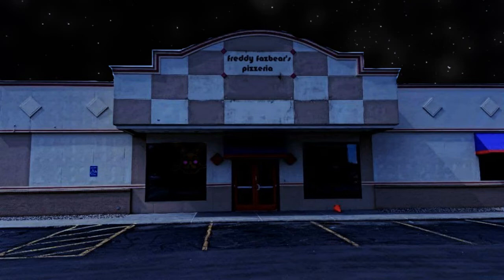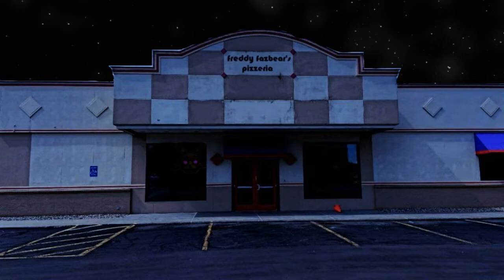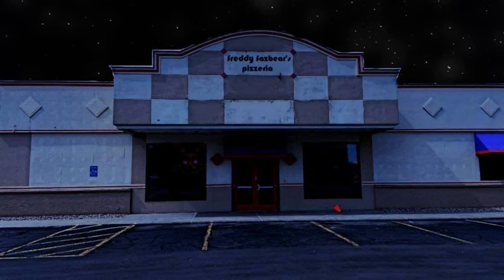glitchtrap ASMR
you feel that are bit too old for a pizza place like freddy fazbear's but your parents took you there for your birthday as you stand there bored you see a man in a yellow bunny suit with a purple vest and bowtie out of the corner of your eye coming your way